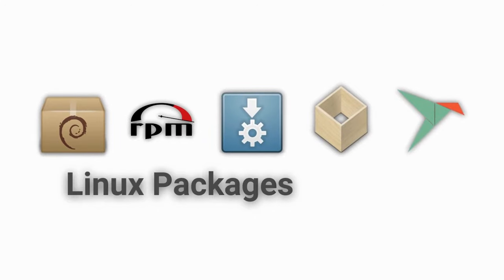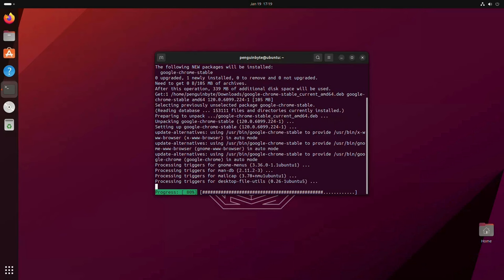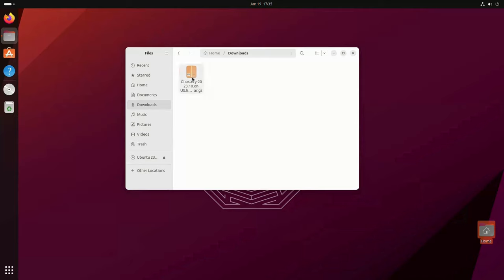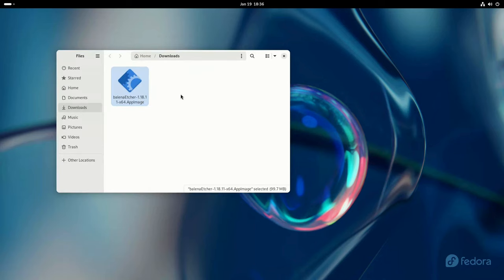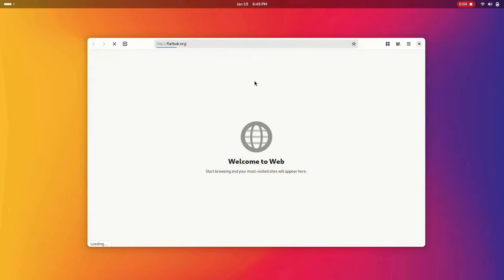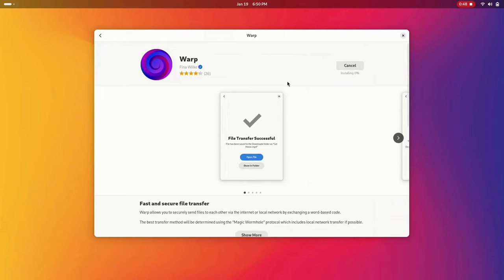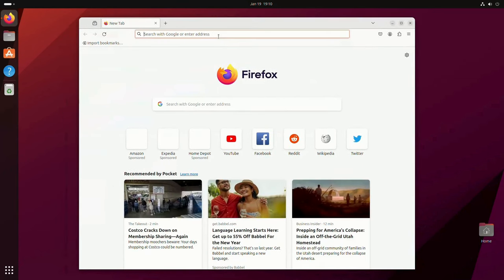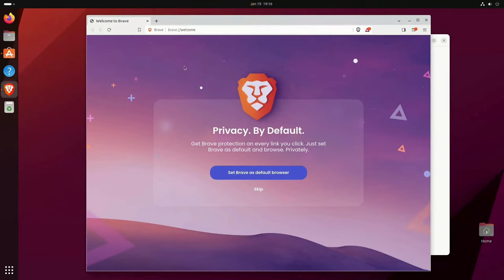Linux Packaging Formats, Explained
There are many packaging formats on Linux, and it can get very confusing, especially for beginners. In this video, I will be covering the different packaging formats on Linux, namely DEB and RPMs, Tarballs, AppImages, Flatpaks, and Snaps, their pros and cons, and which ones you should use.

0:00 Intro
0:07 DEB and RPM
1:55 Tarball
2:27 AppImage
3:24 Flatpak
5:04 Snap
6:24 Outro